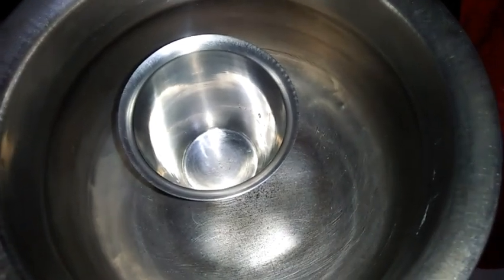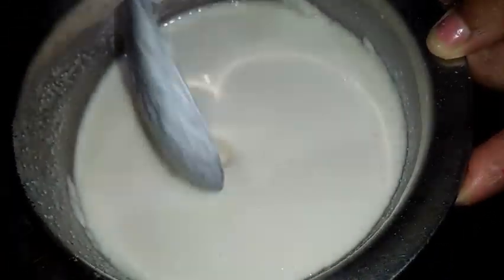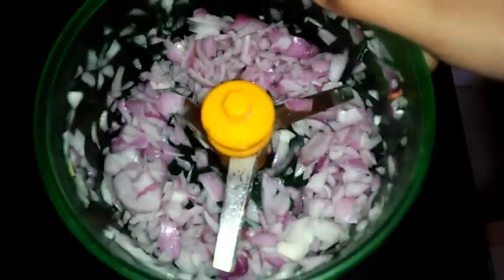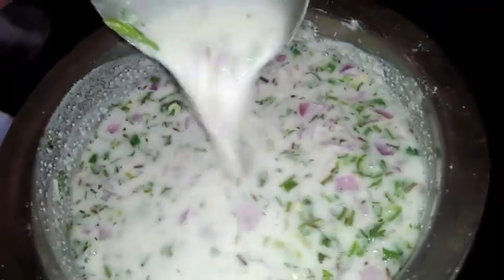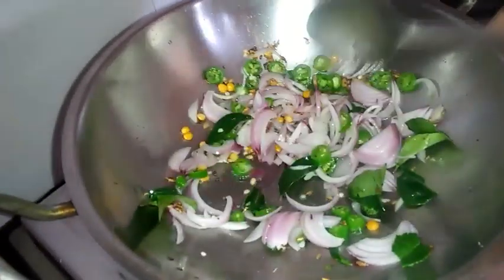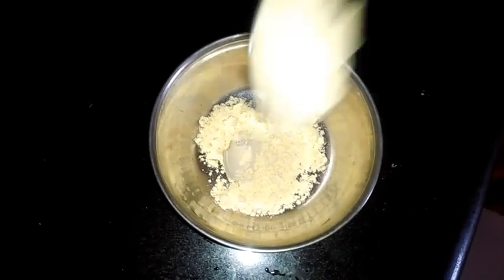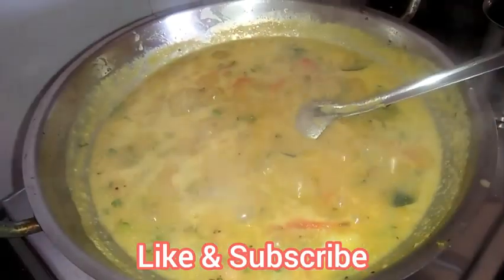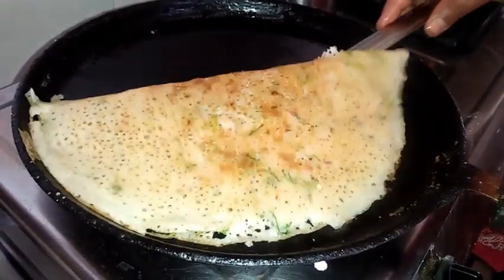Rava Dosa..Bombay Sagu|Crispy..Restaurant Style|Tips to get Crispy Dosa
Here is the detailed video of preparing Restaurant Style Crispy Rava Dosa & Bombay Sagu or Potato Sagu...